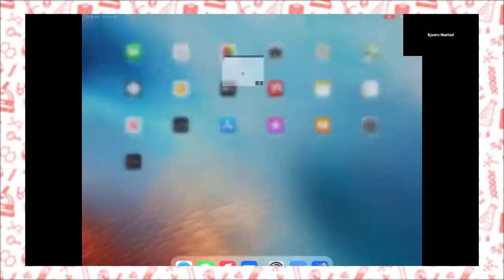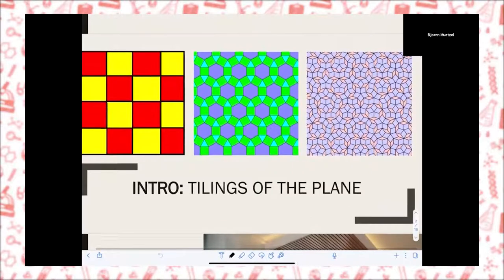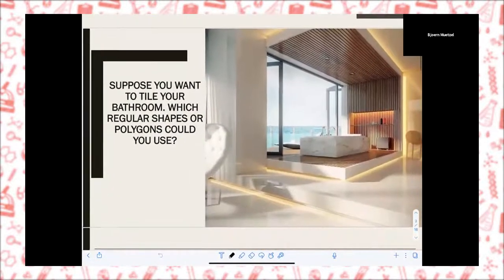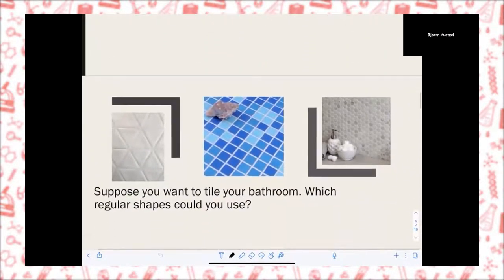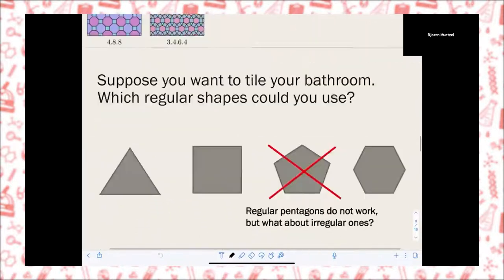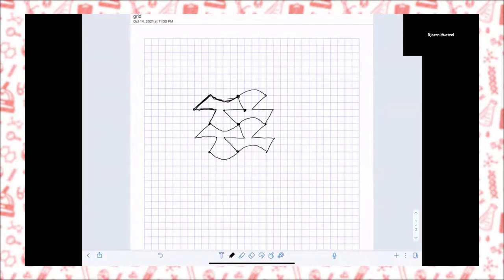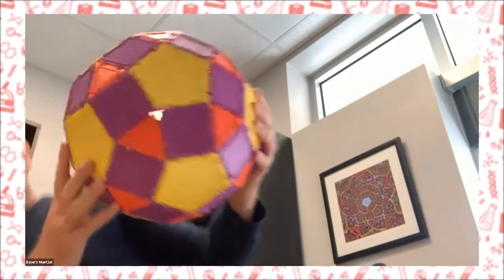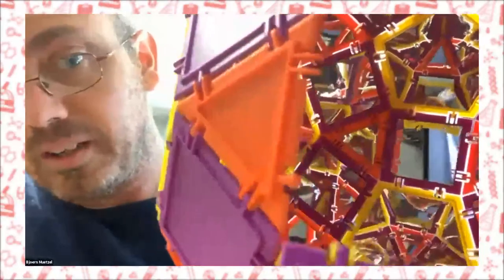Eckerd College 2021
The Dutch artist M.C. Escher is one of the pioneers of mathematical art. His work features impossible objects, explorations of infinity, fascinating geometries, and tessellations. He drew great inspiration from nature, making studies of insects, landscapes, and plants all of which he used in his artworks. In this presentation you can learn about beautiful tilings in the plane and how to draw a tessellation like the famous artist.